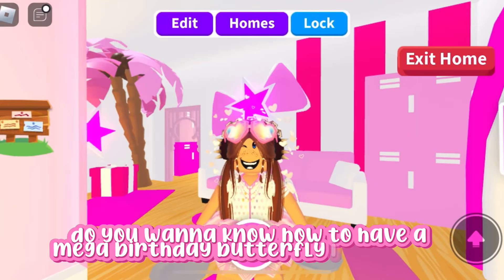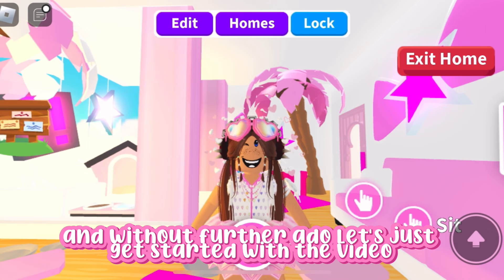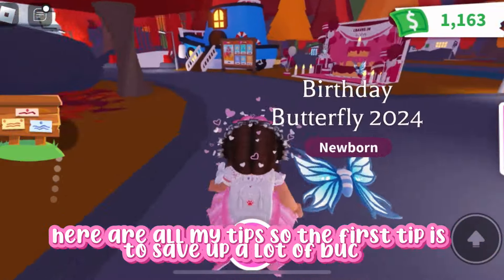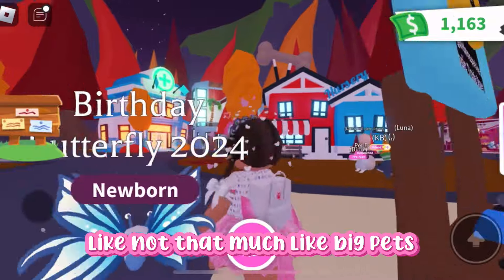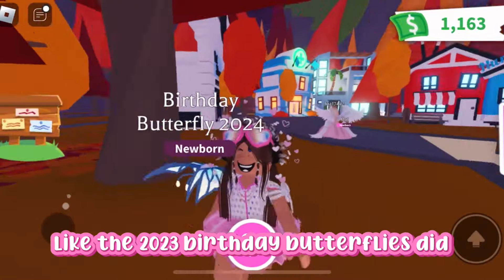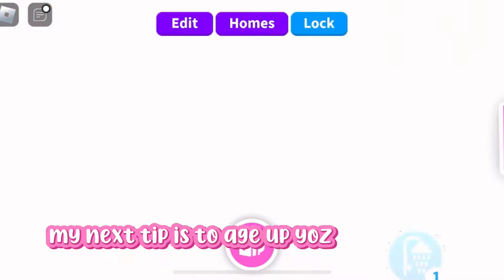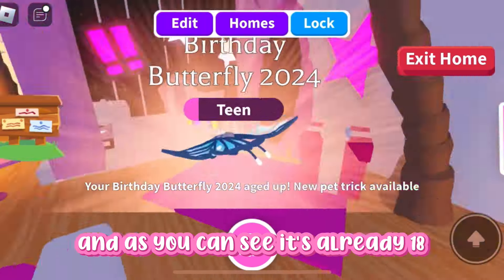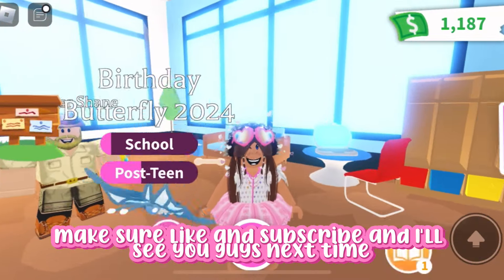🩷🍡 How to GET The *MEGA B-DAY BUTTERFLY* 2024 😱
ﾟ✿★ ωєℓ¢σмє тσ мια'ѕ ∂єѕ¢яιρтιση ★✿ ﾟ

┊hello guys! ✨ ◦•●•
┊today, I will be showing you how to get the mega bday butterfly fast !! 🫶

∂ιѕ¢ℓαιмєя!

 -ˋ ★ 𝐣𝐨𝐢𝐧𝐬 𝐚𝐫𝐞 𝐨𝐧 𝐟𝐨𝐫 𝐟𝐨𝐥𝐥𝐨𝐰𝐞𝐫𝐬 𝐬𝐨𝐦𝐞𝐭𝐢𝐦𝐞𝐬!! ° .

Keywords (ignore!) 🎉
adopt me
adopt me preppy
Preppy aesthetic
Preppy
Roblox
Gaming
Viral
Preppy house adopt me
Adopt me inventory tour
adopt me hacks
adopt me rich
adopt me update
rich adopt me
how to get rich in adopt me
best way to get rich in adopt me
adopt me update
summerfest
adopt me summerfest
bored in adopt me
things to do in adopt me